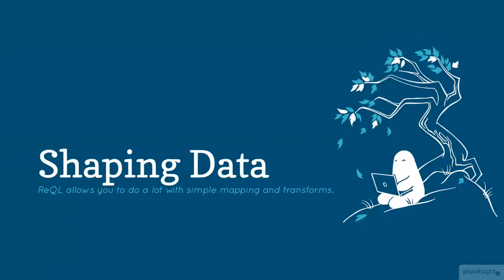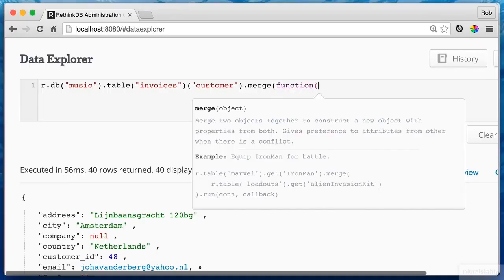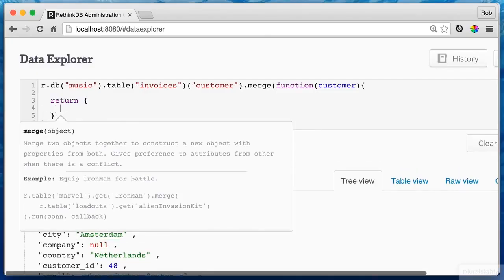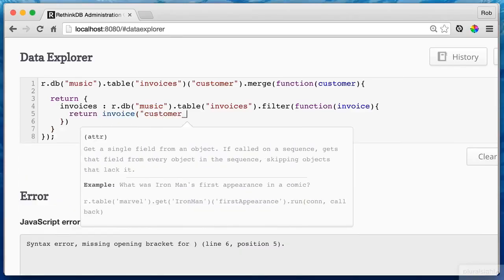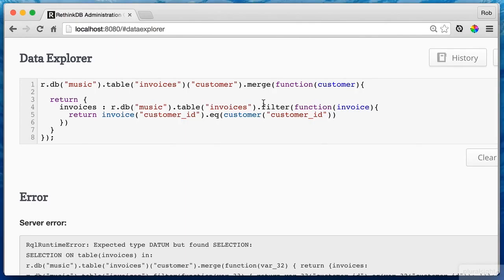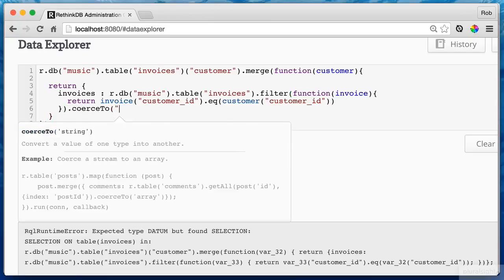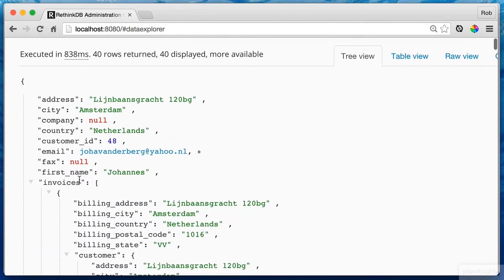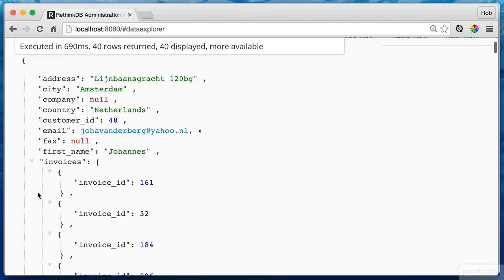NoSQL Fundamentals - Next generation NOSQL database -Shaping Data